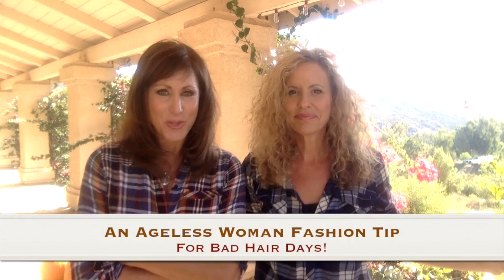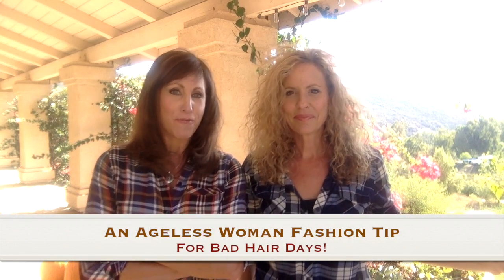Hats Cover a Multitude of Bad Hair Days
Make a Bad Hair Day Better - FAST! We love hats and even if you're a woman over 50 - hats can work for you. Here are a few of our faves from fedoras to baseball caps, we'll model several.